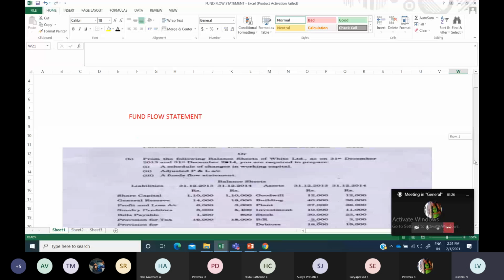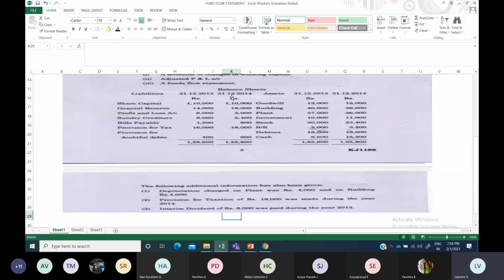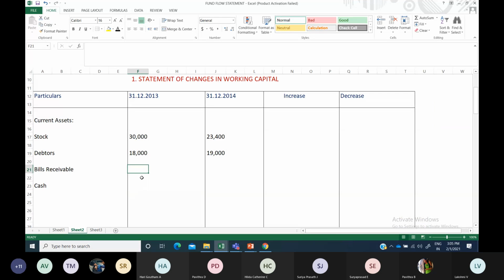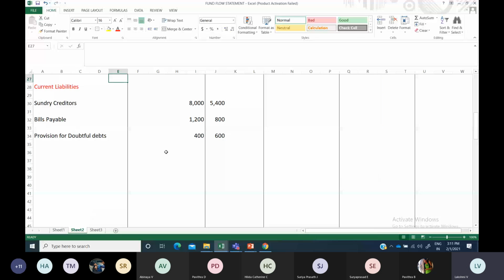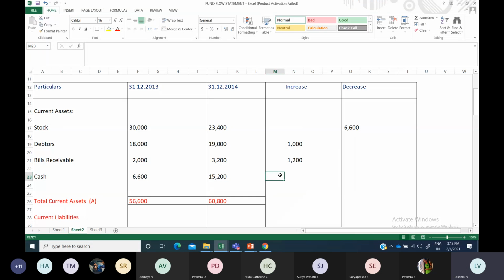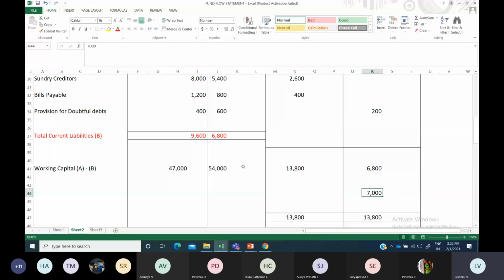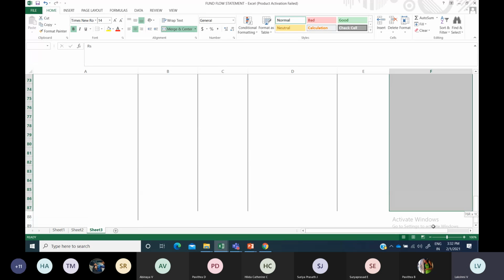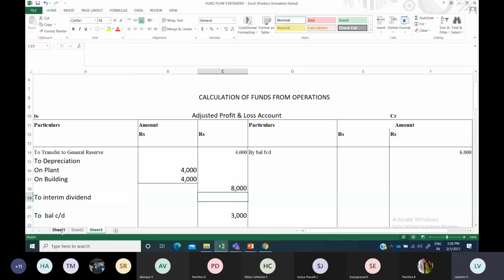FUND FLOW STATEMENT PROBLEM 1 PART : 1